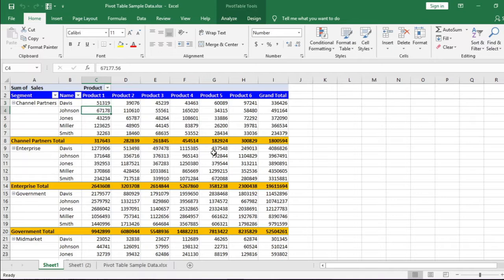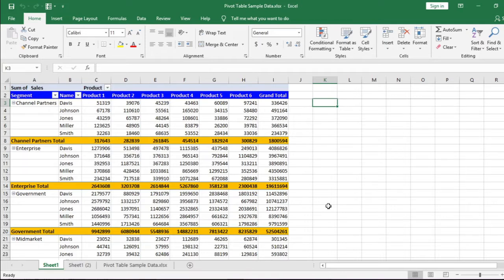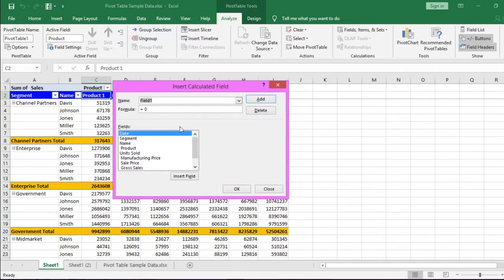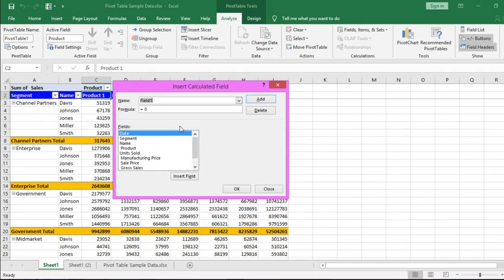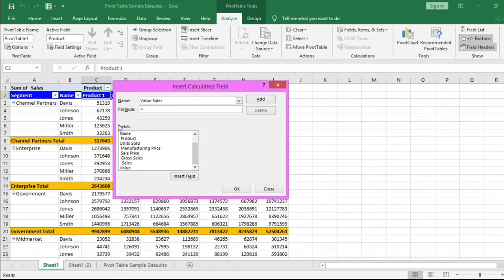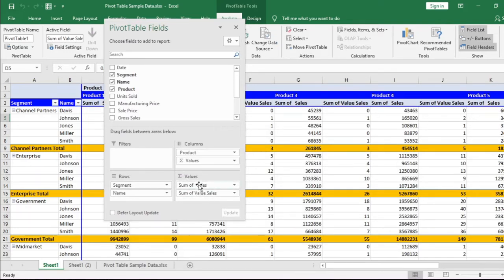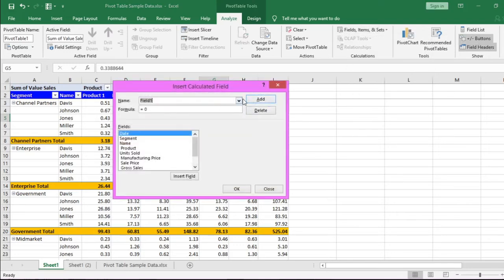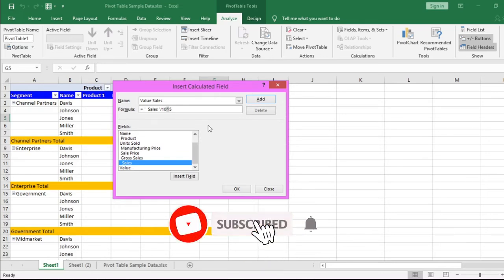Calculated Field in Pivot Table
Calculated Field is a very useful tool in excel pivot table. This option is used to customize fields in the existing pivot table without changing the source data. You are not allowed to change any data within a pivot table but using this tool you can very easily change the data as per your need. This option is available in the Analyze menu under calculations tab. In this video I have discussed about calculated fields in simple way.